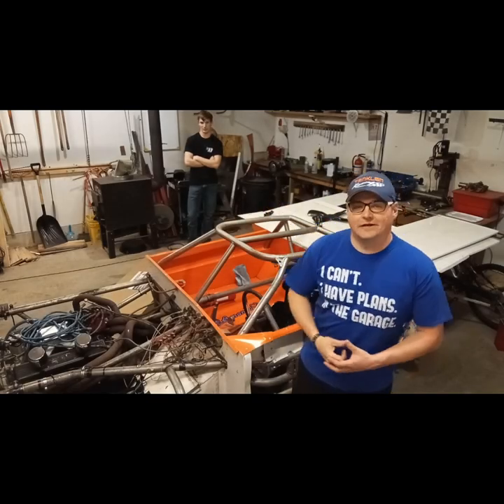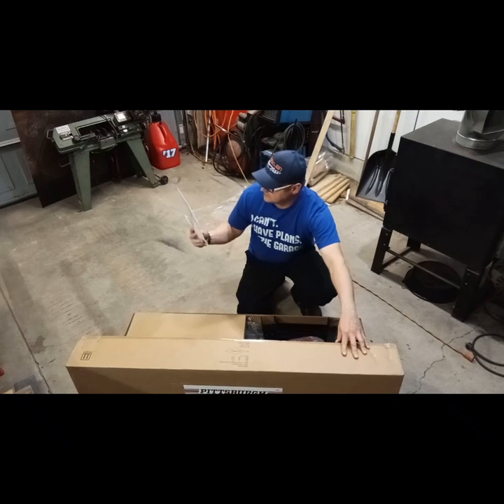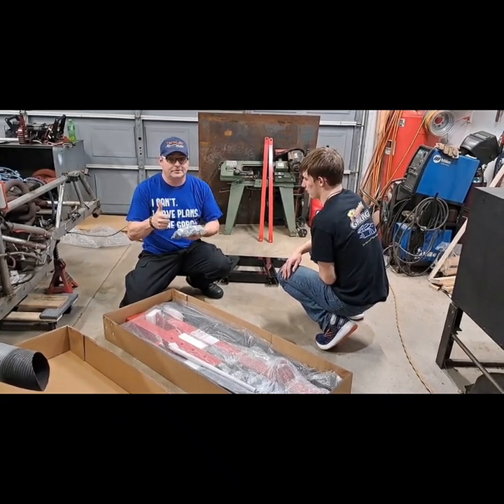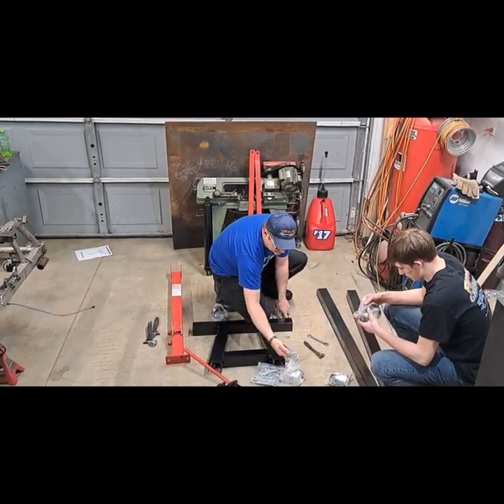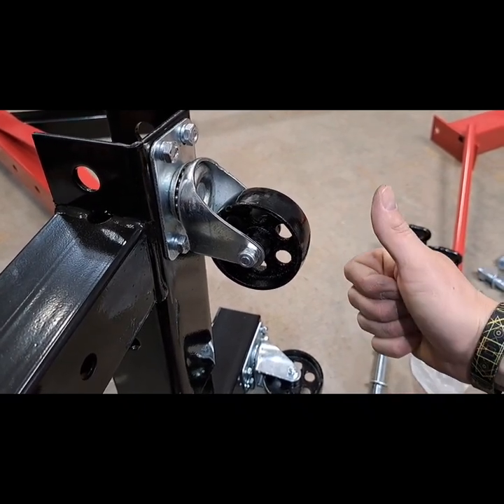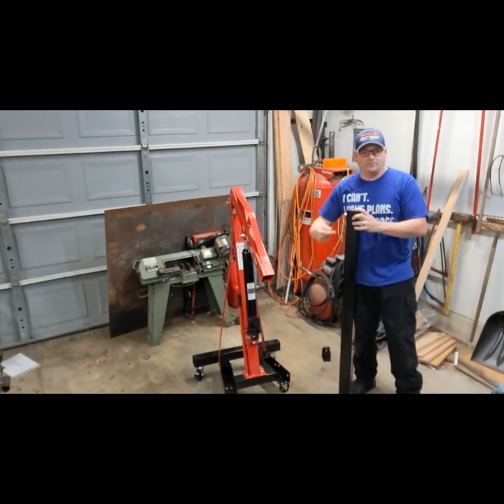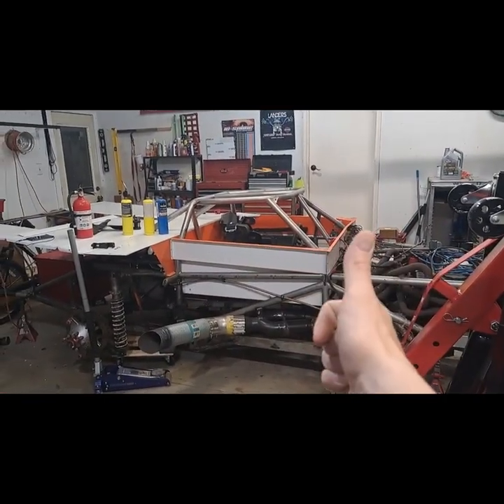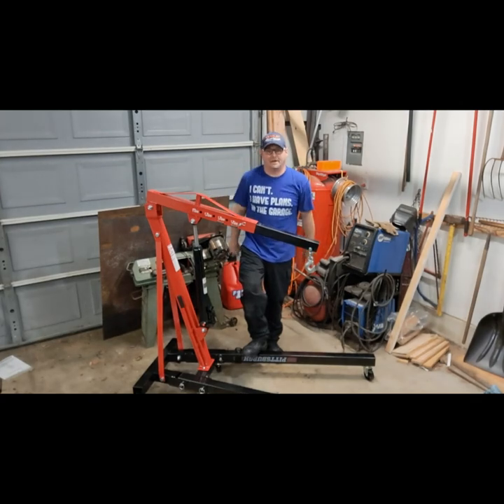Flippers Garage: Unboxed! Pittsburgh 1 ton hydraulic shop crane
Trying something new while working on late model videos. We unbox and review a Pittsburgh 1 ton hydraulic shop crane (engine hoist).